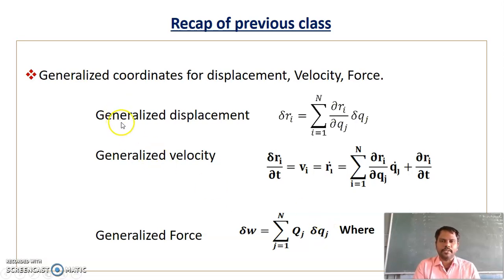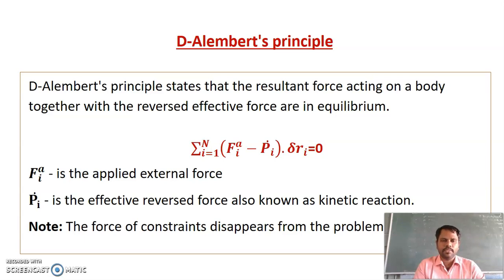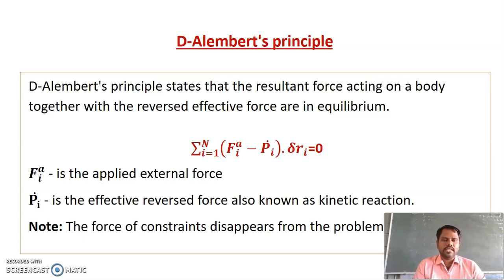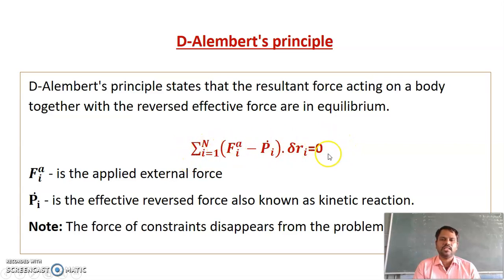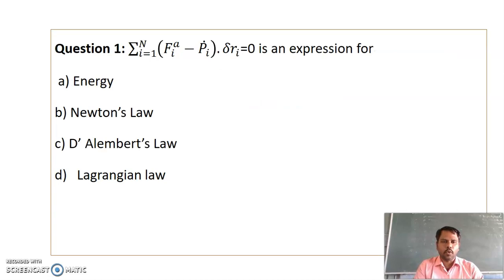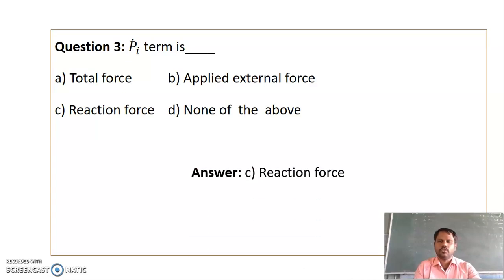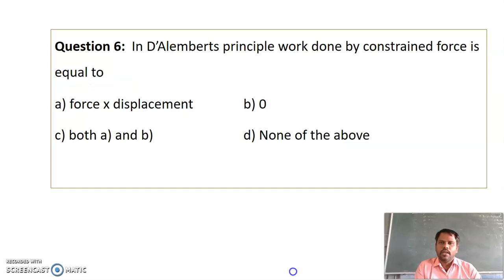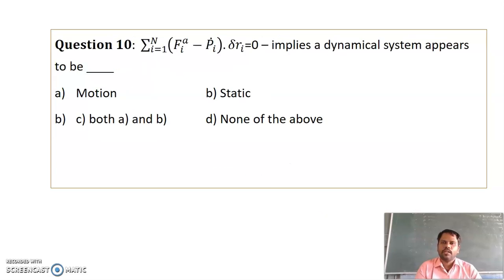I Semester Session 27 KUD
D'Alemberts Principle